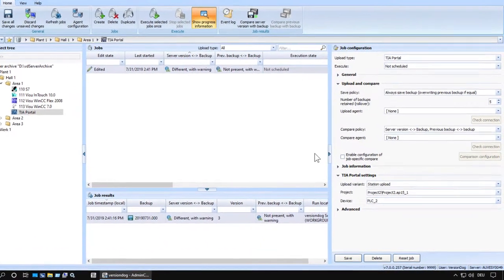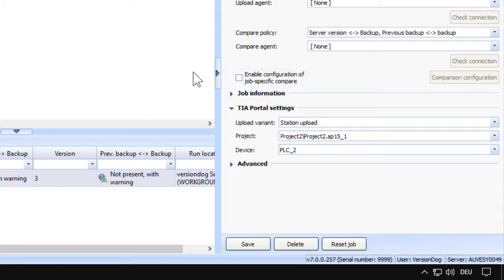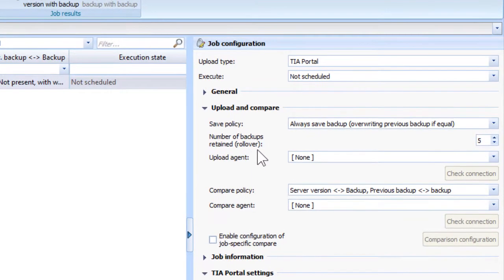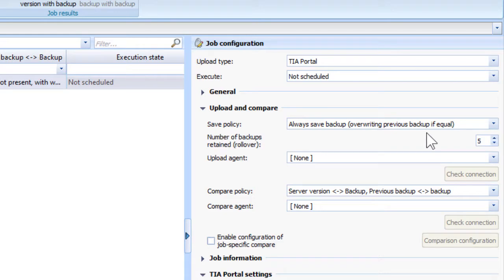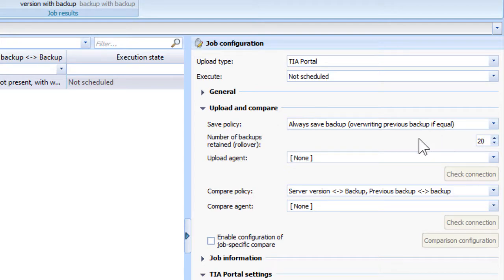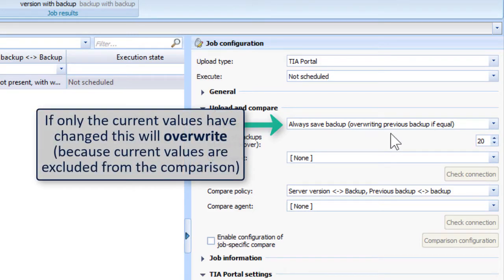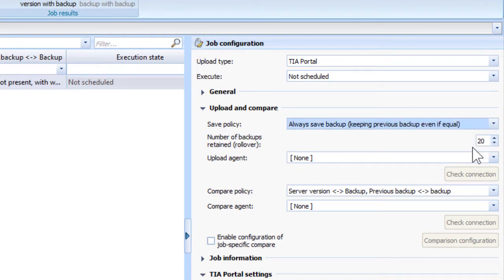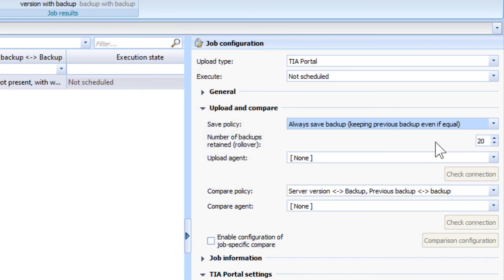"Station upload" for restorable backups with current values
If you use the TIA Portal upload variant “Station upload” in versiondog and want a series of restorable backups with current values, then there is a job configuration setting where you need to be particularly careful (otherwise each new backup where only current values have changed will simply overwrite the previous one).